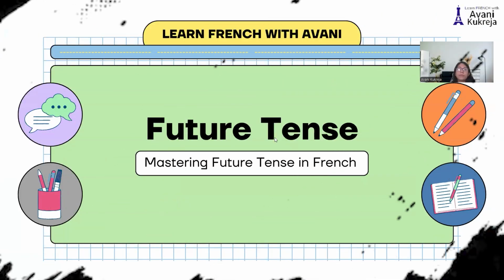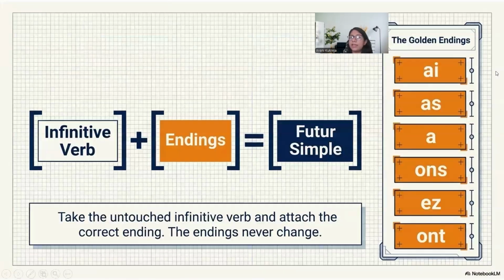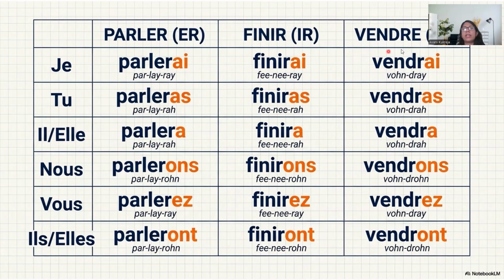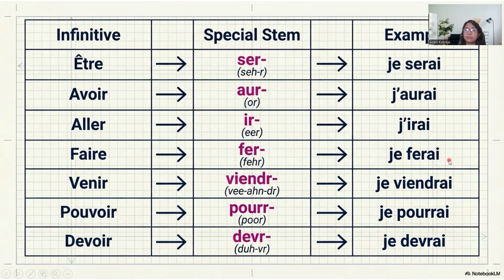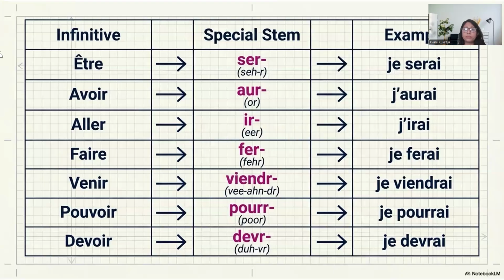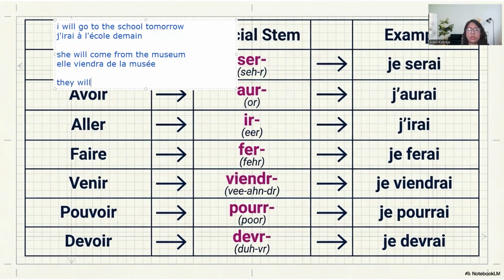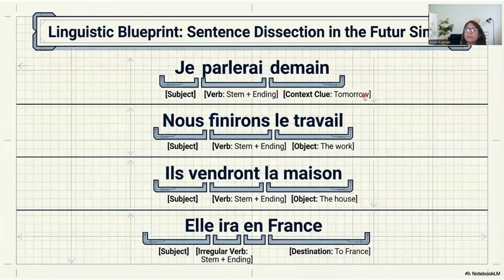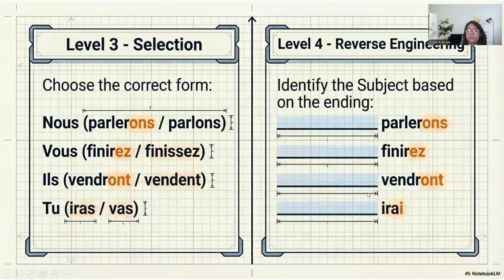Your Brain Will Understand French Future Tense After This | Avani Kukreja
In this lesson, you will learn how to use the future tense in French to talk about actions that will happen later. Understanding the future tense helps you express plans, intentions, and upcoming events clearly in everyday French conversations.

This lesson explains the formation, conjugation, and usage of the future tense in a simple and practical way. With clear examples and pronunciation guidance, beginners can easily understand how to form sentences and speak more confidently.

📚 Lesson 25 – Future Tense in French
Improve your French grammar, sentence structure, and speaking skills step by step.

This lesson is perfect for:
✔ Beginners learning French
✔ Students improving French grammar
✔ Learners preparing for French exams like DELF, TEF, and TCF

📌 Book a FREE French Demo Class